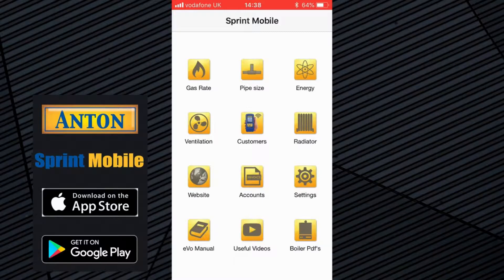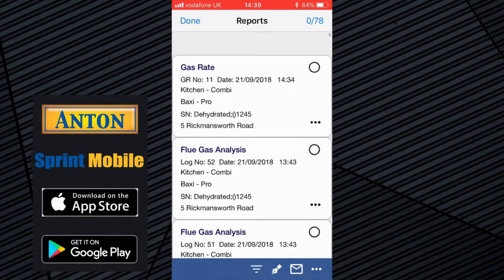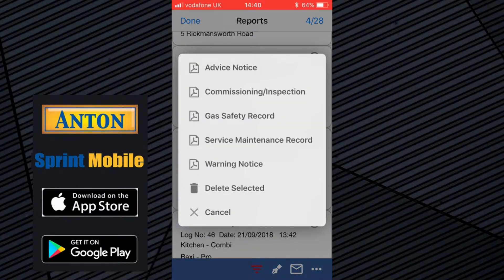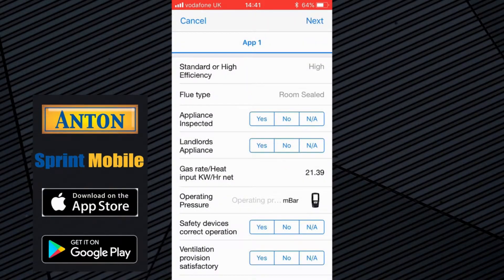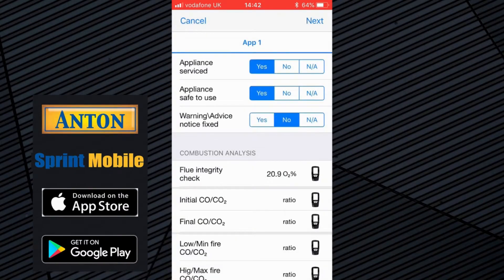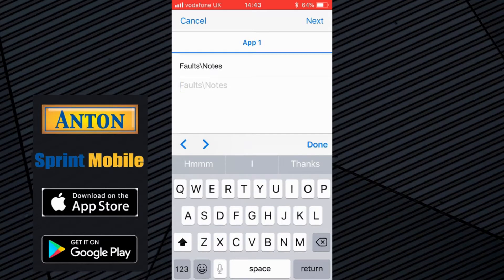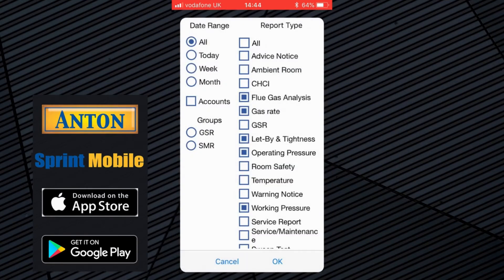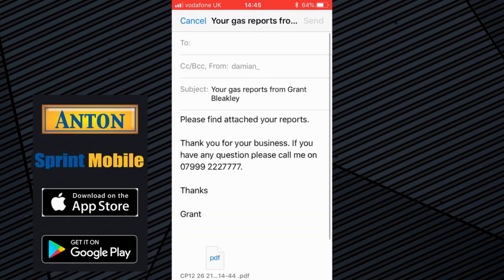A guide how to create a LGSR (CP12) certificate using Anton Sprint Mobile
Want to create professional looking LGSR (formerly CP12) reports that you can email direct to your customers saving on the cost of the paper reports and more importantly saving you huge amounts of time? Then this step by step guide shows you how to do this with Anton's free to download for iOS and Android Sprint Mobile app. Not only will it save you time and money, but transferring your data straight from your Anton Sprint Pro3, Pro4, Pro5, Pro6, eVo3 or V3 analyser to the app then you also get traceable data as all the recorded readings are linked to your analyser serial number and the time and date you did the report. No more hand writing results in to reports that no one can read, no more getting the decimal in the wrong place on a CO/CO2 ratio, no more writing your business details by hand on to every LGSR report you create.